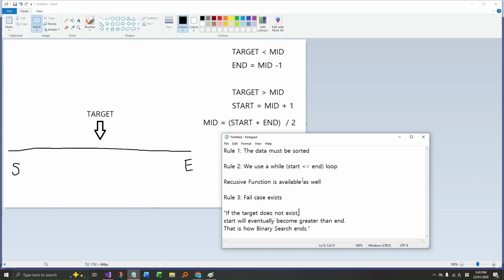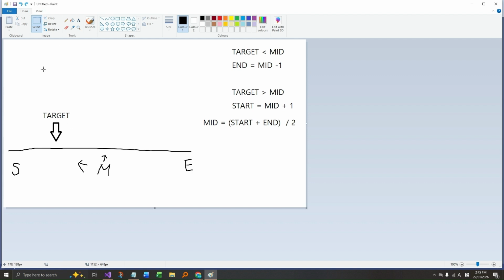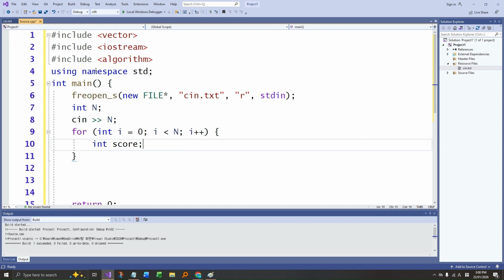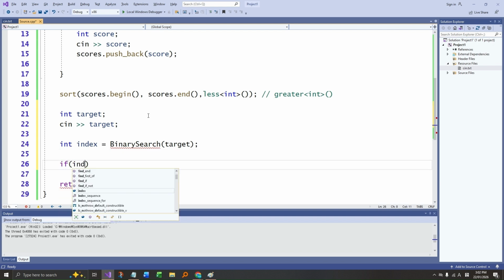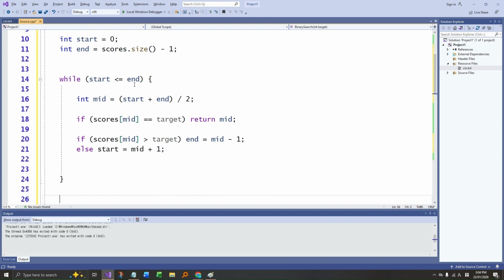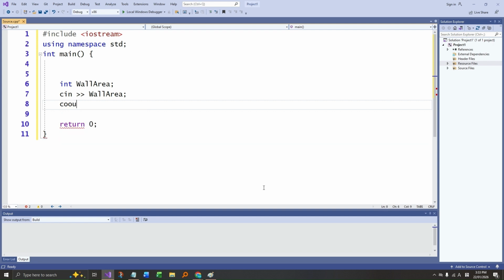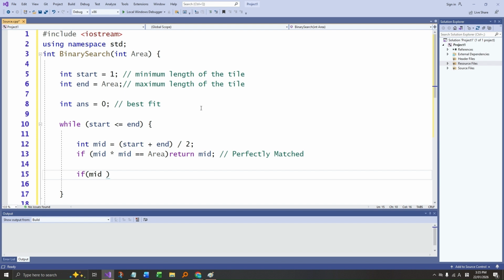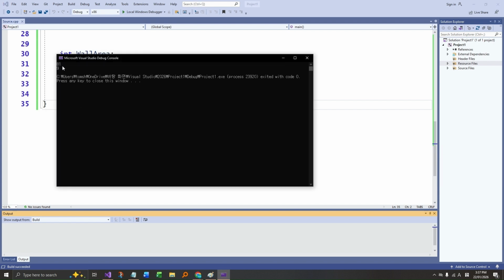My Algorithm Diary — Binary Search